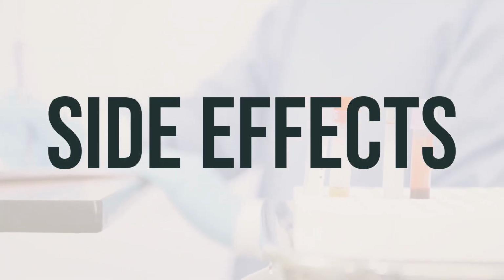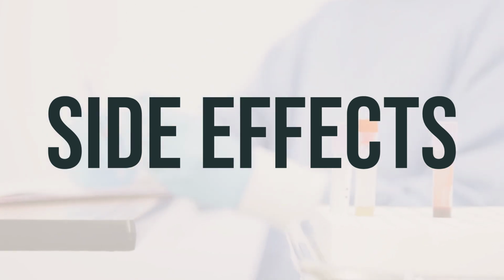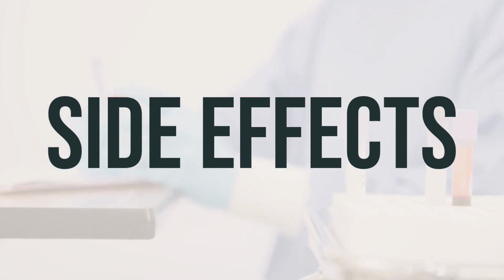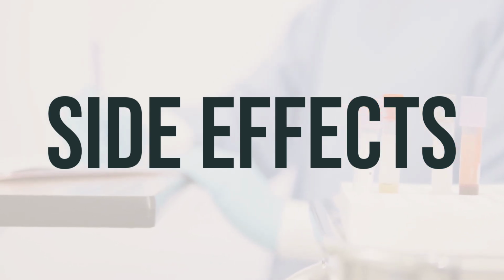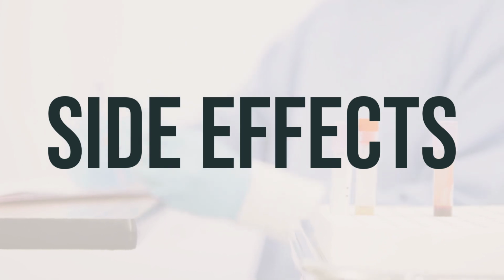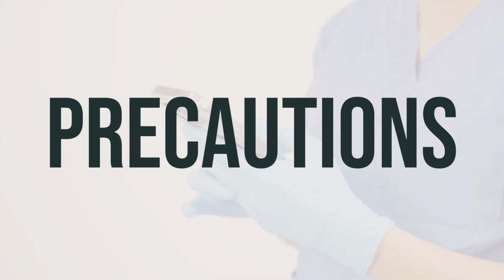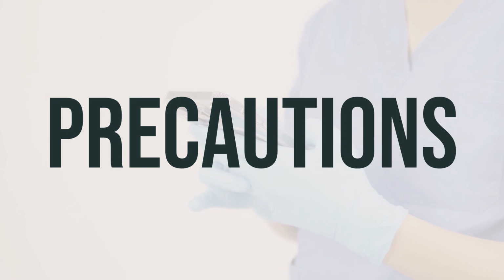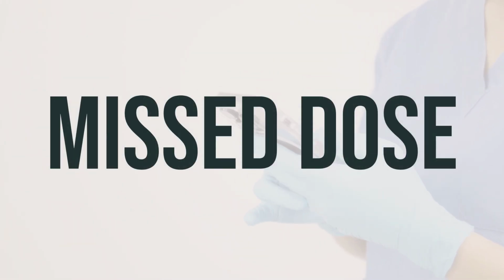How to use Erythromycin Capsule,Delayed Release (Enteric Coated) - Explain Uses,Side Effects,Intera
Erythromycin capsule, delayed release (enteric coated) is a medication used to treat a wide variety of bacterial infections. It may also be used to prevent certain bacterial infections. Erythromycin is known as a macrolide antibiotic, and it works by stopping the growth of bacteria. It is important to note that this medication only treats or prevents bacterial infections and will not work for viral infections, such as the common cold or flu. Using this antibiotic when it is not needed can cause it to not work for future infections.

The daily dosage and optimal timing for taking erythromycin capsule, delayed release (enteric coated) will be determined by your healthcare provider based on your specific condition. Be sure to take the medication exactly as prescribed and for the full duration of treatment. This will help ensure that the medication is effective in treating the infection.
d61f